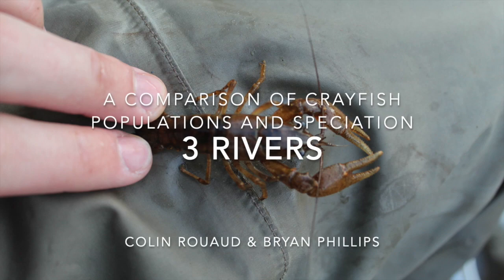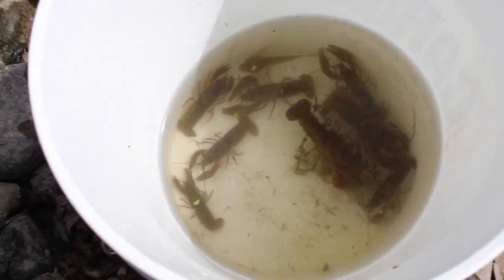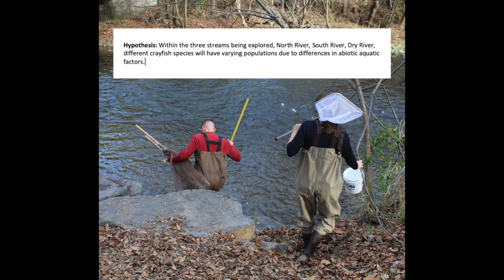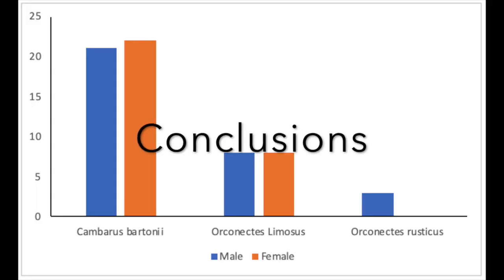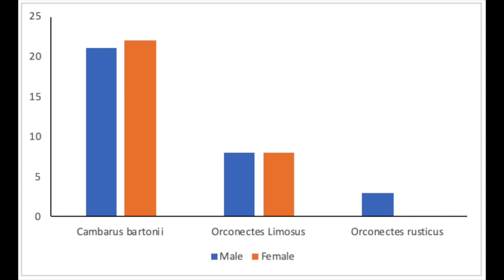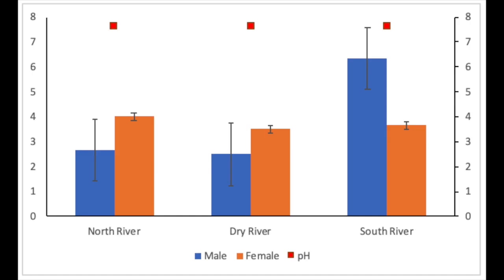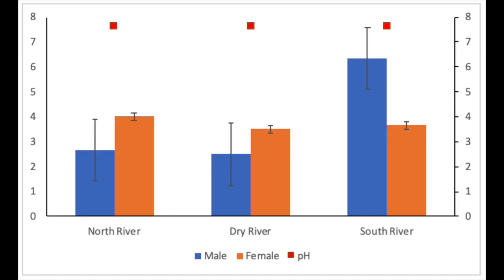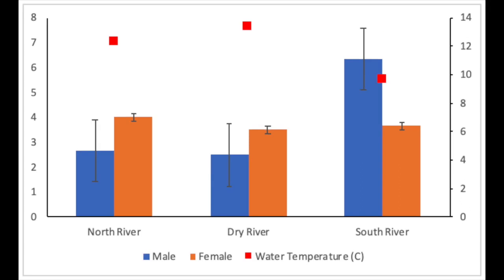A Comparison of Crayfish Populations and Species Among 3 Rivers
This video is about Crayfish species and how their populations may be affected by abiotic factors in their aquatic environments.

Song Name: "Breathe" - Cillo